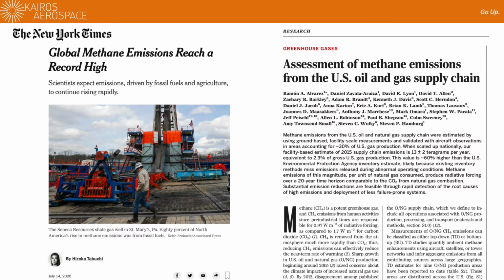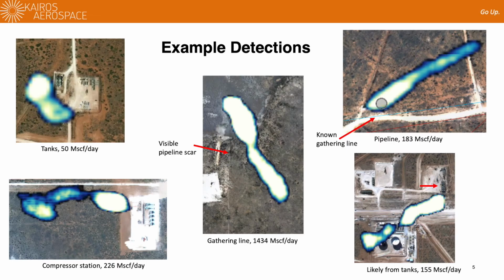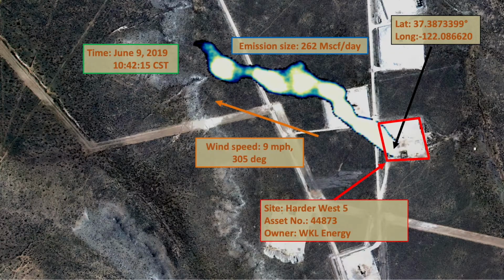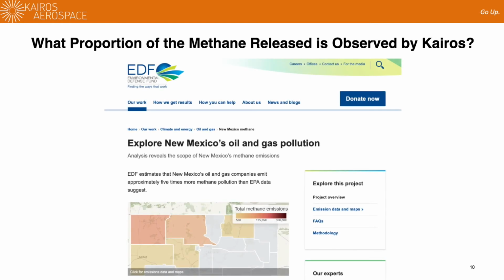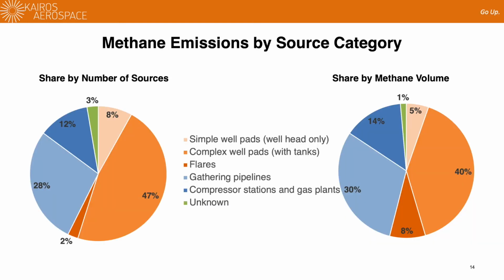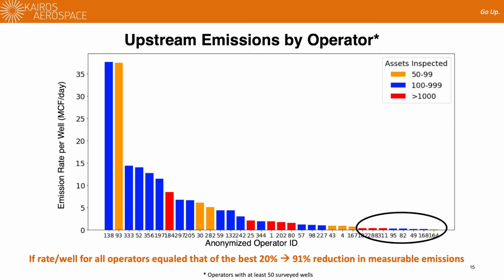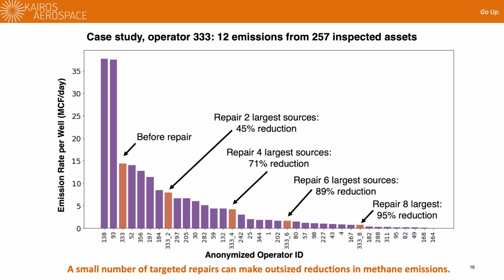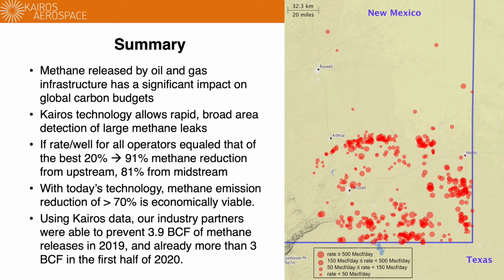MITAB20-280-Source-attributable, Quantitative Results from a Basin-wide Survey